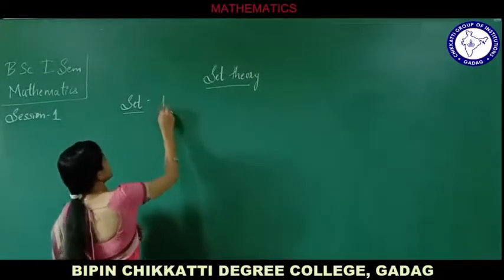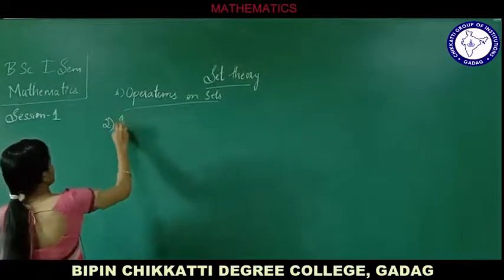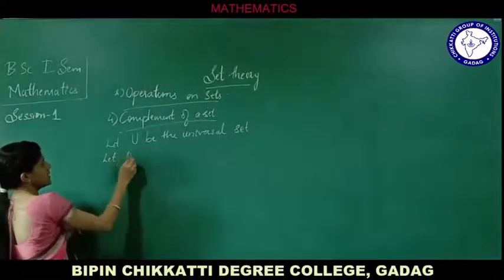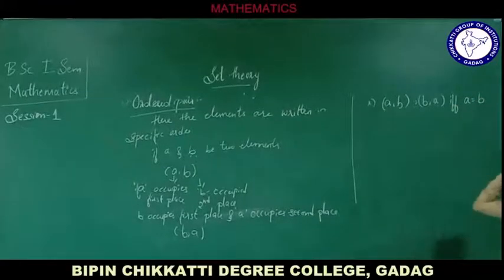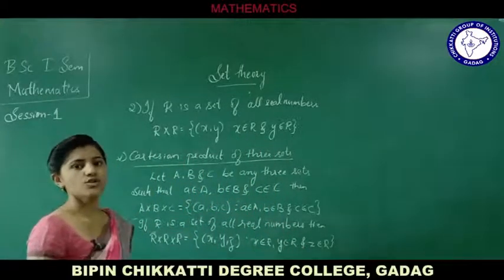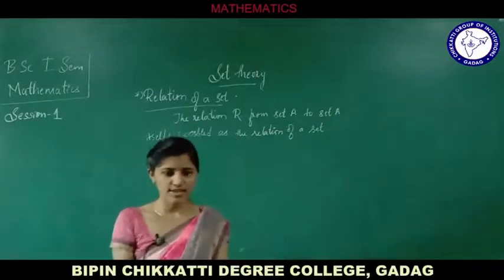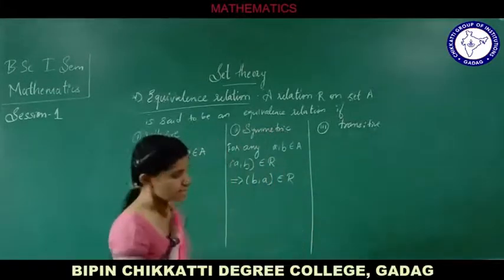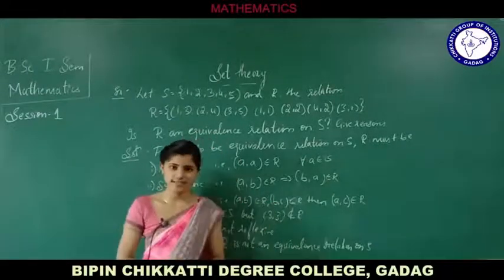B.Sc. I Sem | Mathematics | Set Theory | Session 1